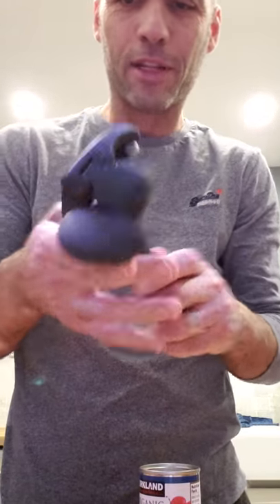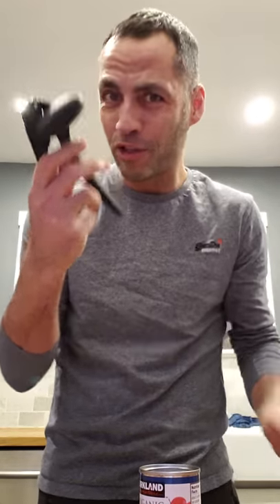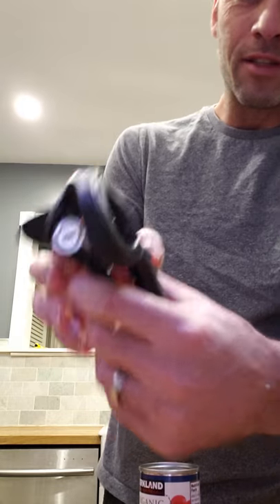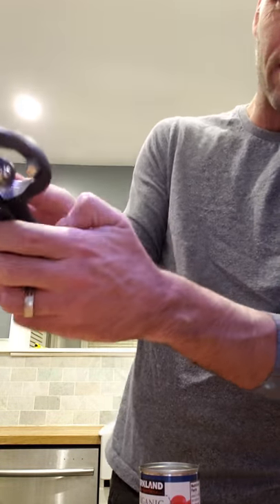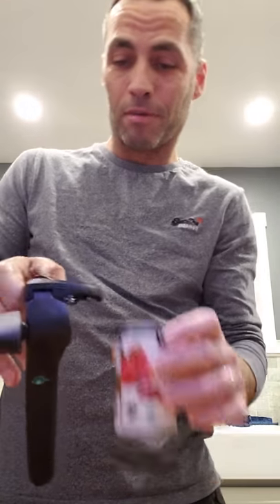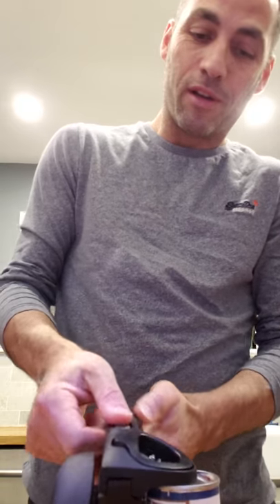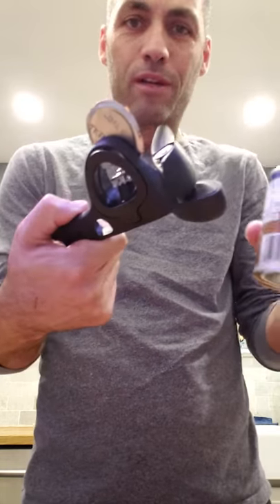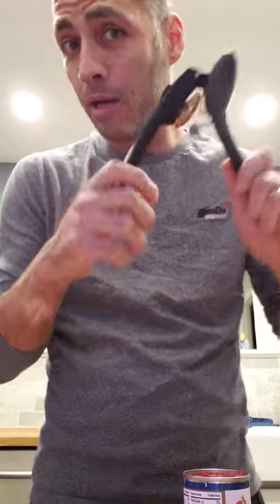OXO good grips can opener. So good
OXO Good Grips Locking Can Opener